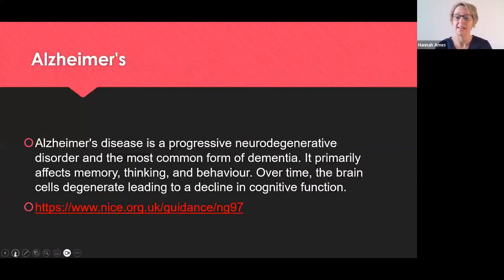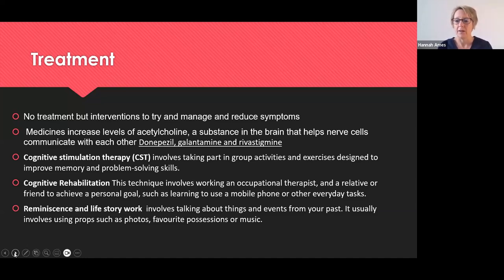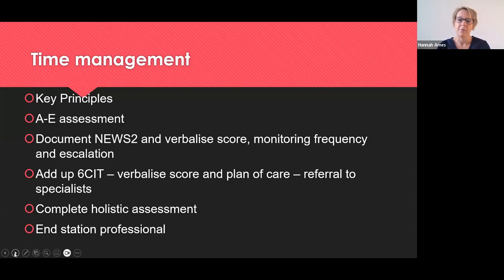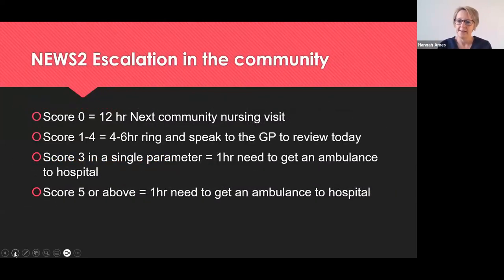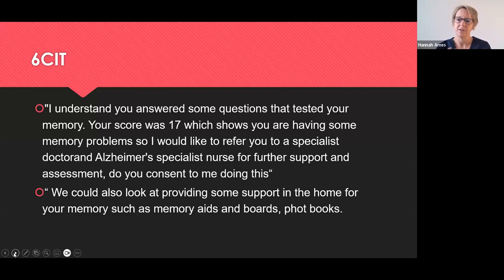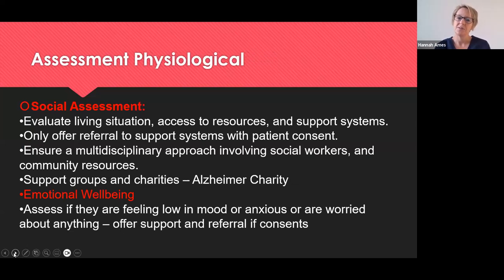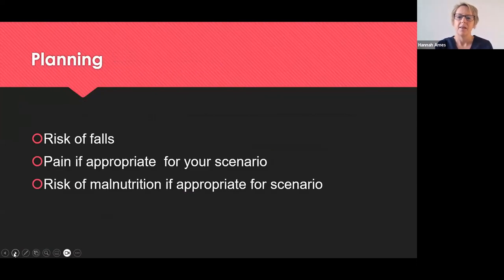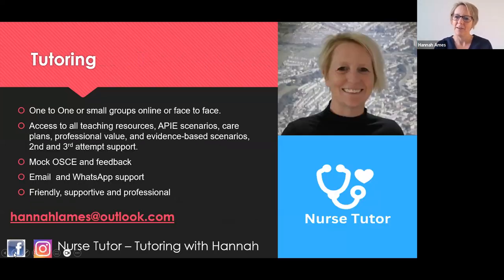NMC OSCE Alzheimer's APIE Tutorial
NMC OSCE - Up to date 2025 overview of the NMC OSCE Alzheimer's APIE. Learn the theory so you are fully prepared for the station

✅ The main symptoms and presentation.
✅ Completing the 6CIT
✅ Key nursing assessment priorities
✅ Potential care plans
✅Key medications
✅ Potential key recommendations for the evaluation station.

1:1 or small group tutoring is available email and get access to all teaching resources, clinical skills guides, full practical demonstration videos all clinical skills paperwork, scenarios, and documentation. Learn in a supportive small environment with an experienced nurse, lecturer, and OSCE lead. Flexible training around you. Free 30 minutes to discuss your training needs